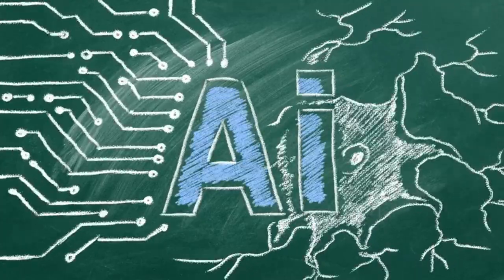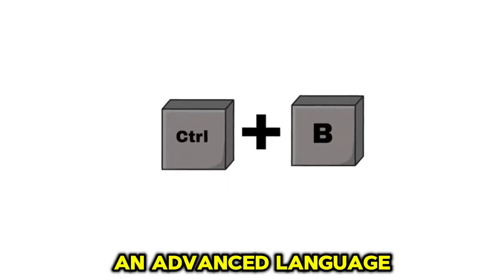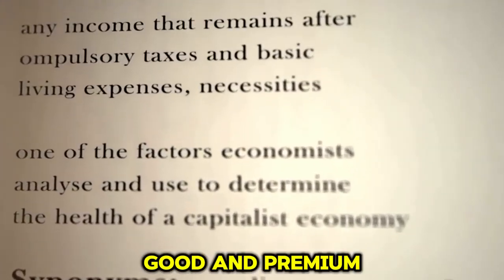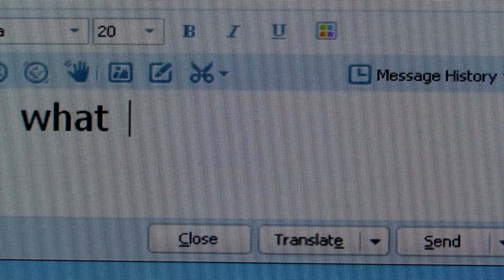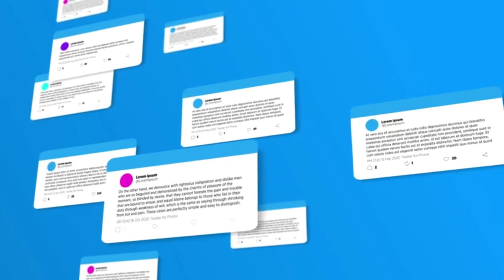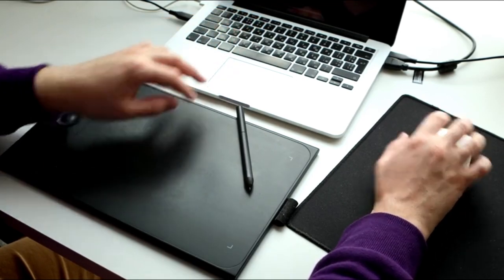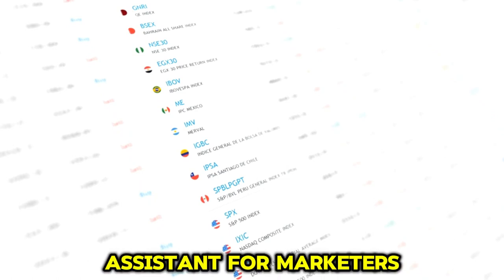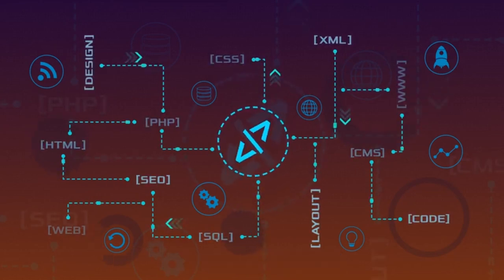Best Open Source AI Content Generator 7 Free Opti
🤖 Unlock Your Creativity with Open Source AI! 🚀

Are you tired of staring at a blank screen, waiting for inspiration to strike? Look no further! In this video, we dive into the fascinating world of Open Source AI Content Generators. Whether you’re a writer, marketer, or just someone who loves playing with words, these free tools will blow your mind! 🌟

🔥 What You’ll Discover:

GPT-3 Magic: We explore the power of GPT-3 and its open-source variants. From generating blog posts to composing poetry, GPT-3 has got your back.
Creative Commons Champions: Meet the unsung heroes—open-source projects that harness the collective intelligence of the community. 🌐
Code Poetry: Yes, you read that right! We’ll witness AI-generated poems that’ll make your heart skip a beat. 📜
Chatbots Galore: Ever wanted to build your own chatbot? We’ve got you covered with free, customizable options.
Code, Code, Code: Dive into the codebase of these AI wizards. We’ll decipher the incantations together! 💻
🌈 Why Open Source?

Freedom: No strings attached! Customize, tweak, and enhance these tools to fit your creative vision.
Community Love: Join the global community of AI enthusiasts. Share ideas, contribute, and level up your skills.
🎁 Our Top 3 Picks:

OpenAI’s GPT-3 Playground: Unleash the beast! Write essays, generate code snippets, or create quirky dialogues. Link
Hugging Face Transformers: A treasure trove of pre-trained models. Dive into NLP, chatbots, and more. Link
ChatGPT: Your friendly conversational AI. Perfect for chatbots, Q&A, and storytelling. Link
🔗 Explore the full list of 7 free options in the video! Let’s ride the AI wave together! 🌊